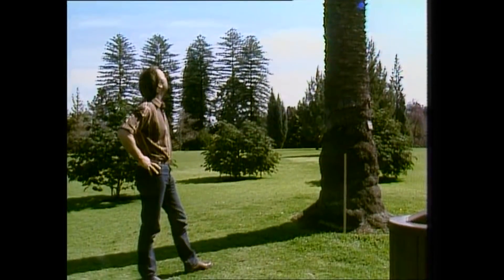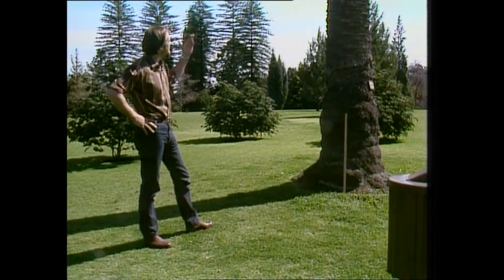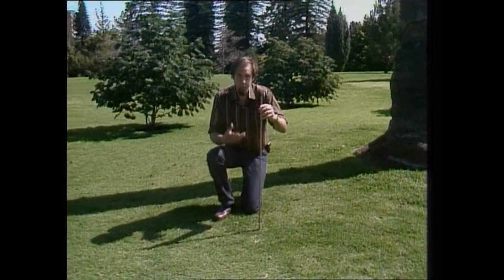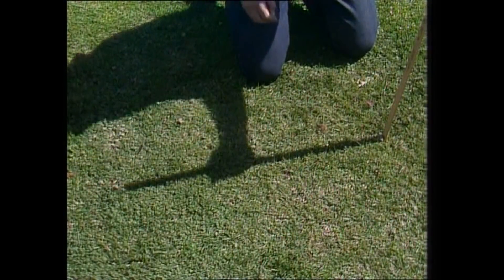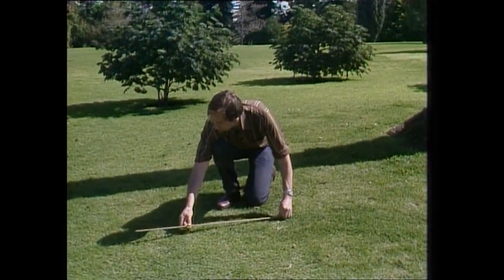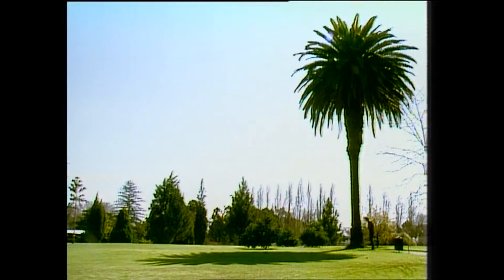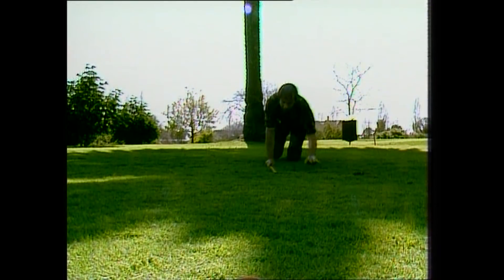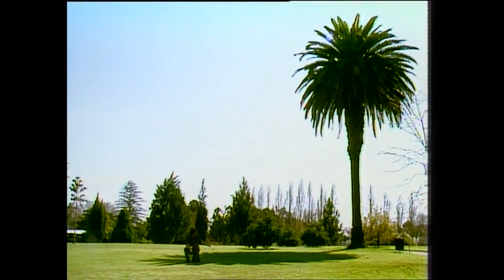How tall is a tree?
Sometimes you need to measure the height of something very tall, but how can you do it easily. Rob shows a simple method.